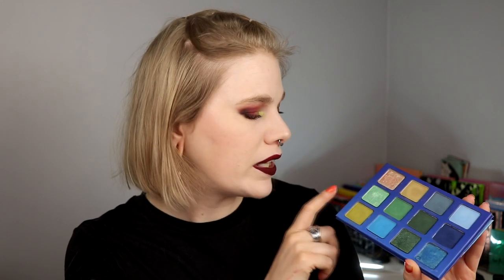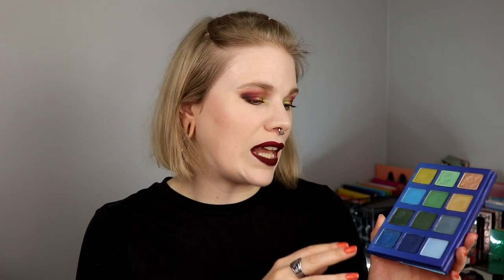| 5 PALETTES I RECOMMEND | From 5 different indie brands |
Hi!
Today I going to recommend 5 palettes from 5 different indie brands that I really like.

BASE:
Nabla - Pressed Powder, Ambra, & Ozone
Sleek - Flushed
EYES:
Lois Cosmetics Meet Me In The Underworld - Enchanted, Footsteps, Tragic Love, Melody & Underworld
Colourpop - Honey Dude
LIPS:
Nabla - Unspoken

FAQ:
From: Sweden
Cruelty Free: Yes
Born: 1989
Ears: 20 mm
Septum: 2,4 mm

EQUIPMENT:
Camera: Canon EOS 77D
Editing program: Sony Vegas Pro 13
Lights: Day light and/or 2 soft boxes